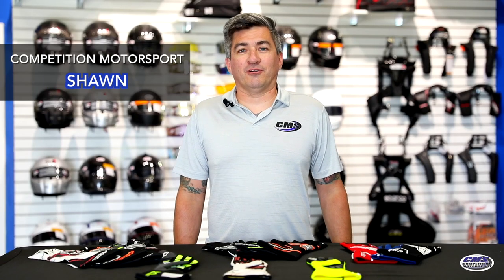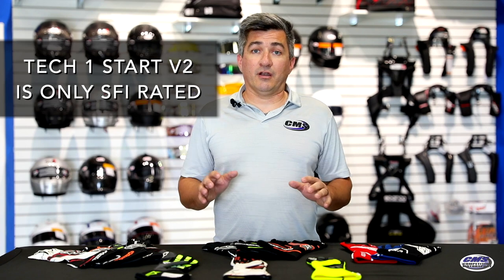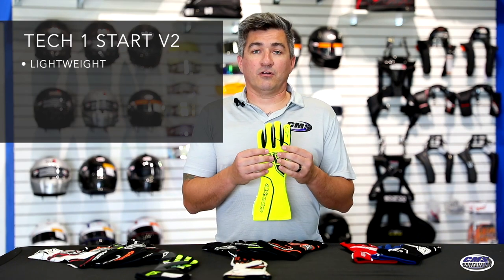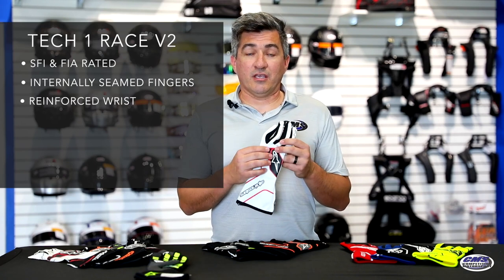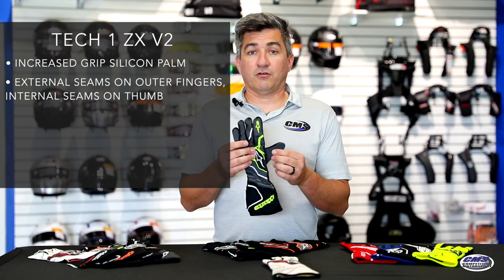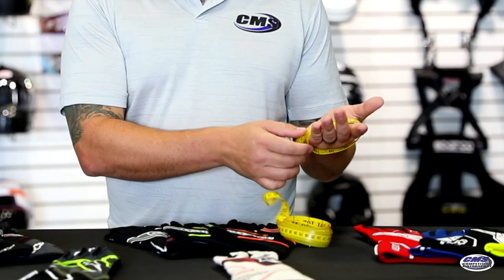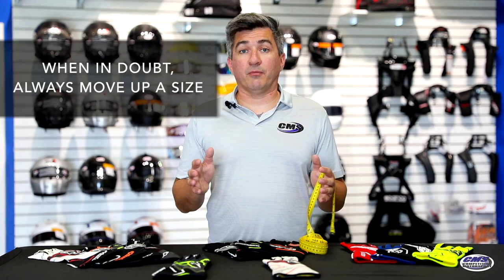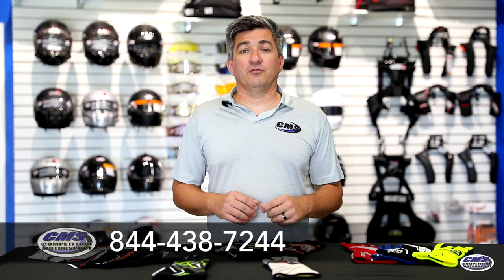CMS Product Series: Auto Racing Gloves Part 1 - Alpinestars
In this Product Series video we're going to take an in-depth look at Alpinestars Nomex auto racing gloves (Model Year 2020). We'll talk about key features of the entry-level Tech 1 Start v2, the perennial favorite Tech 1 Race v2, and the premier Tech 1-ZX v2.